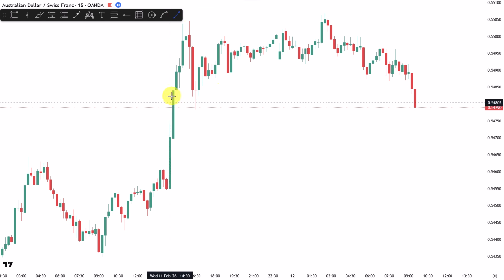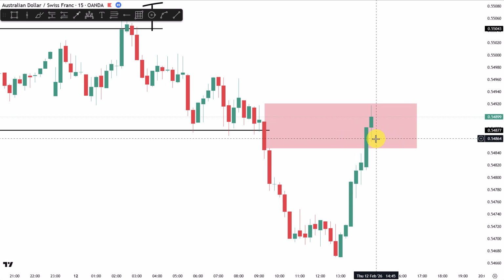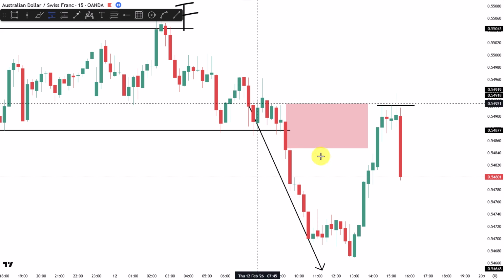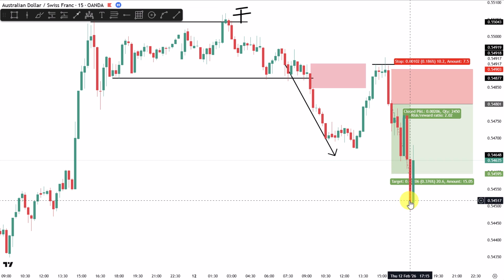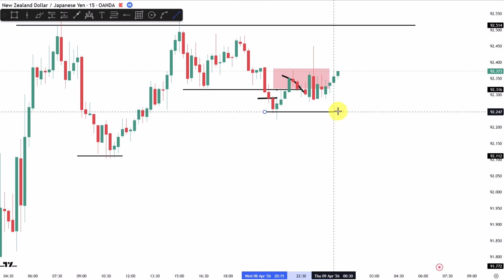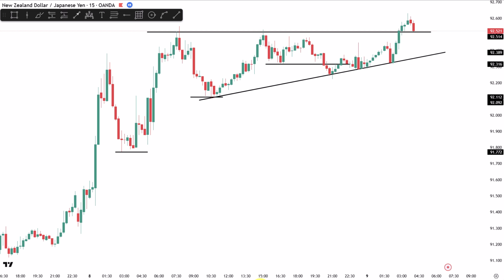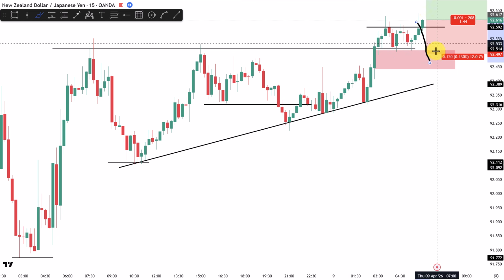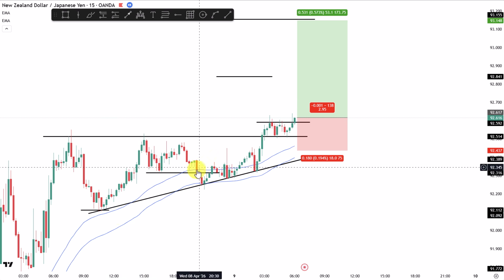This is how you master your TRADE ENTRY SIGNALS